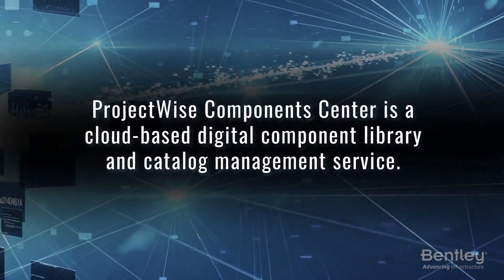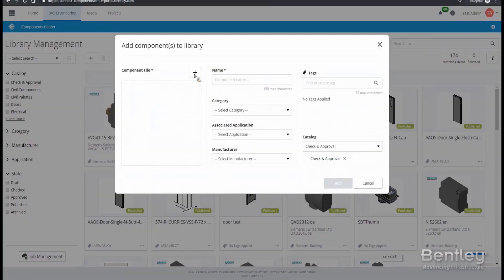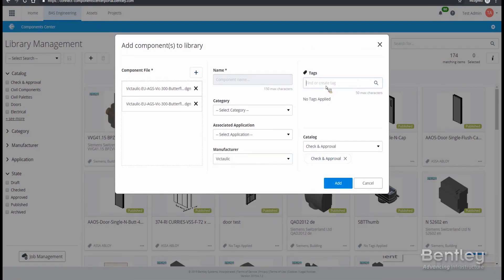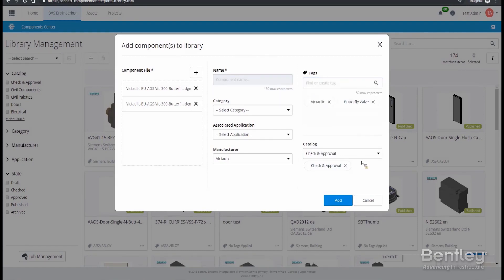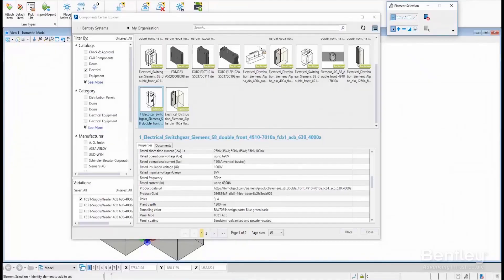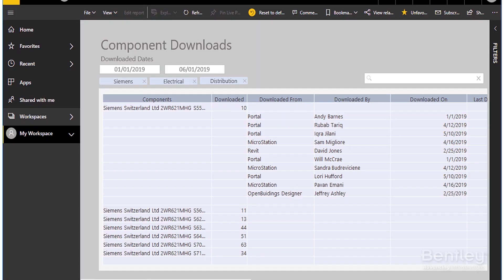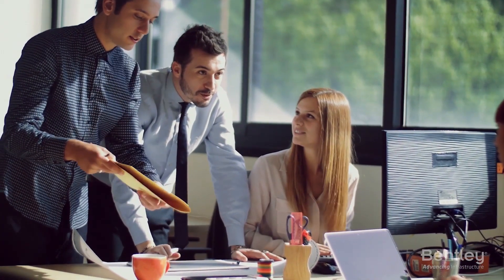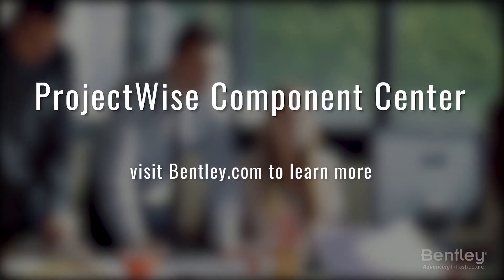ProjectWise Components Center Overview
ProjectWise Components Center enables design teams to rapidly find and access approved digital components ensuring better quality designs and digital twins.

Learn how ProjectWise Components Center provides faster access to, and more consistent use of, catalogs of digital components. You can quickly access organization and project-specific approved content, for use in specific design applications and industries across multidiscipline project teams, while enabling the persistence of components and their associated data across the asset lifecycle.
See how ProjectWise Components Center offers a common, centralized source of digital components offers a centrally managed, ubiquitously accessible source of consistent digital components which can be shared and re-used within and across project and organizational boundaries.